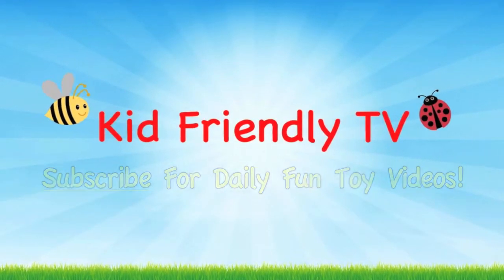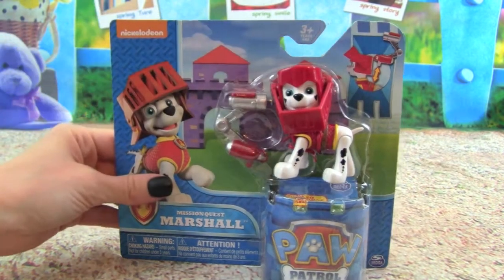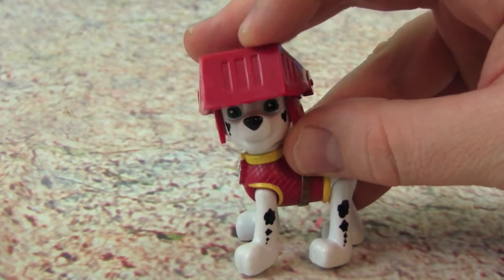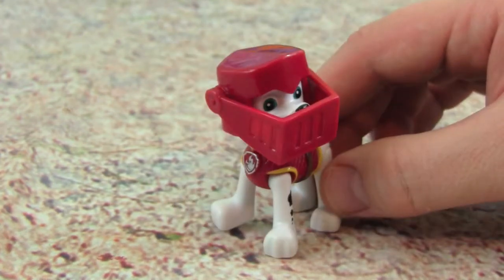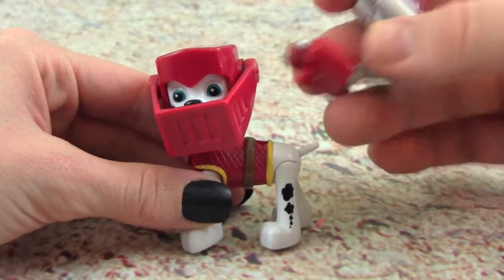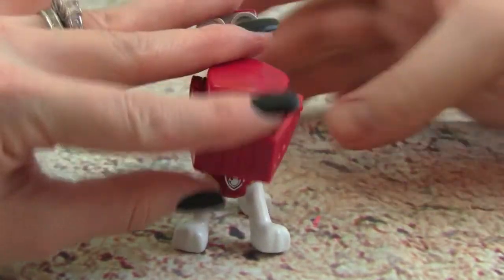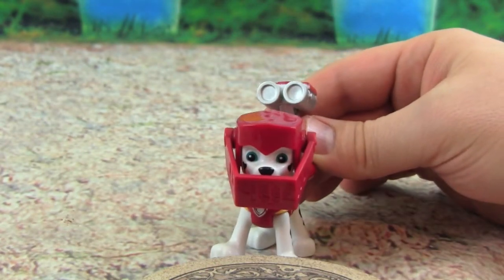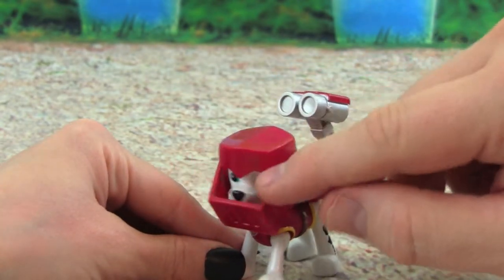Paw Patrol Mission Quest Marshall! NEW 2016 Paw Patrol Toys! Paw Patrol Mission Quest Knight Pups!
Paw Patrol Mission Quest Marshall!  Kid Friendly plays with NEW Paw Patrol Mission Quest Marshall!  Watch your favorite Paw Patrol Pups transform into cool new Paw Patrol Mission Quest Knight Pups!

The NEW "Paw Patrol Mission Quest Pups” are awesome and an awesome new Paw Patrol toy for 2016.

paw patrol mission quest pups

paw patrol mission quest knight pups

paw patrol mission quest marshall